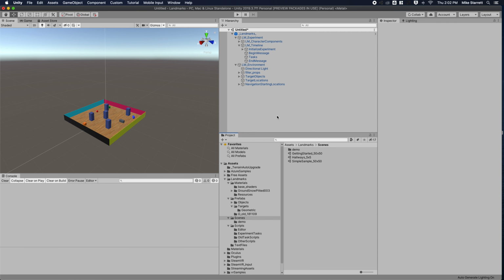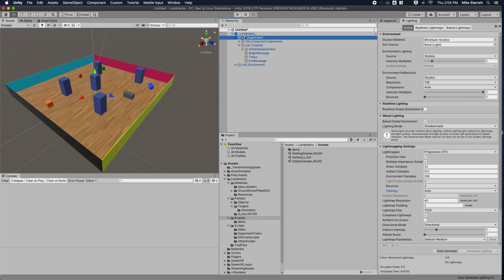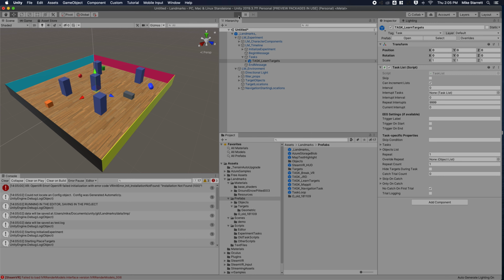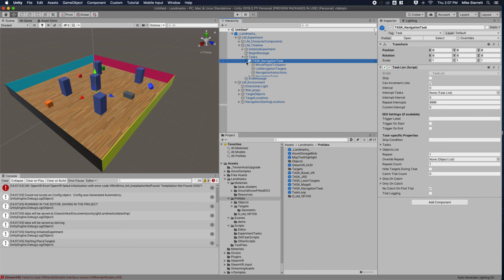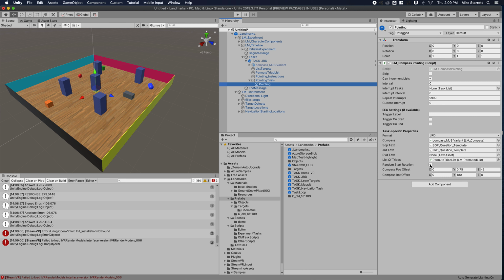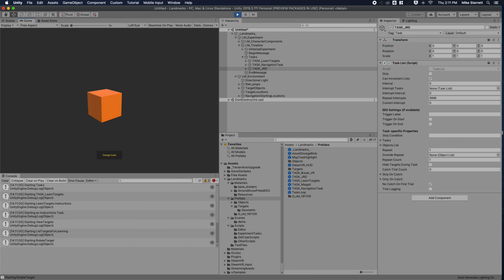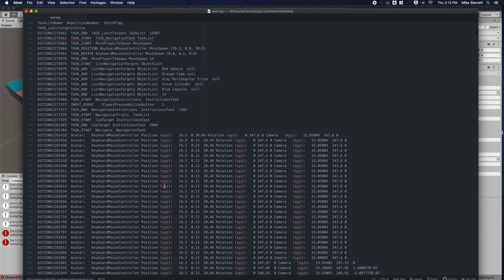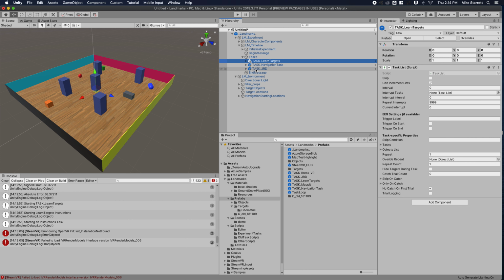Getting Started with Landmarks: 06_CreateAnExperiment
Learn how to create an experiment using simple drag-and-drop mechanics to add preconfigured tasks (learn targets, navigation, judgements of relative direction) for your participants to complete. We will also briefly discuss how certain basic properties of a task (number of trials/blocks, if and when to show targets, alternate formats, etc.). ALL WITH NO CODING WHATSOEVER!